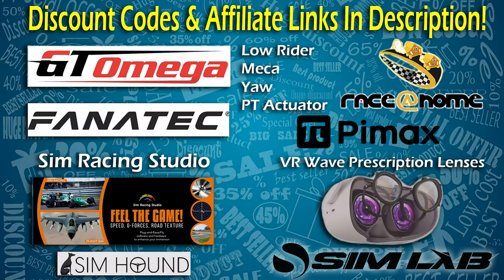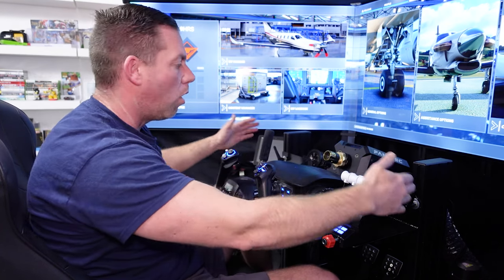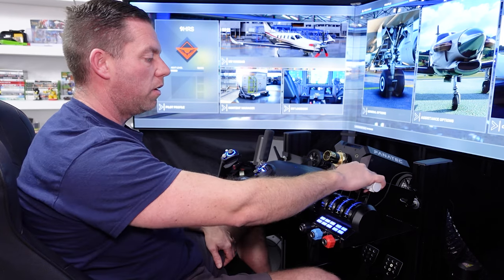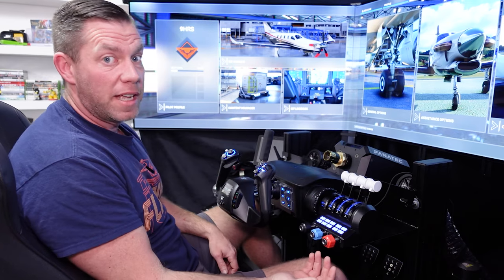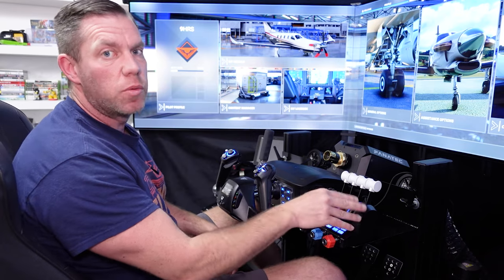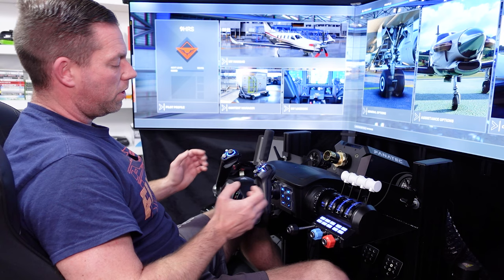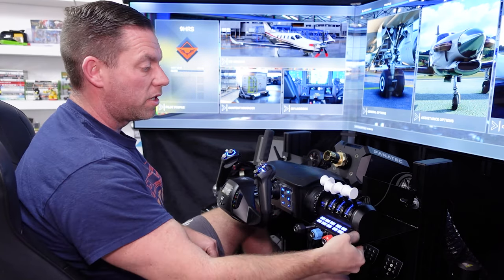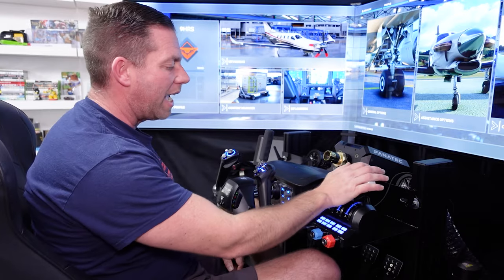Turtle Beach VelocityOne - Watch THIS Review BEFORE Buying!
My review of the Turtle Beach VelocityOne... a very disappointing £350 spend!
But if you must get one... please click below! lol
Amazon UK
Amazon US